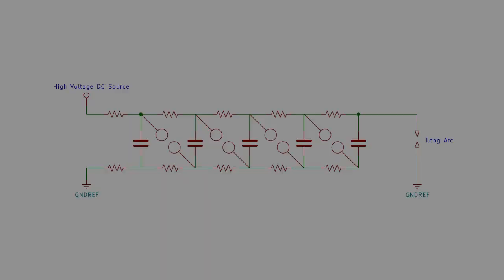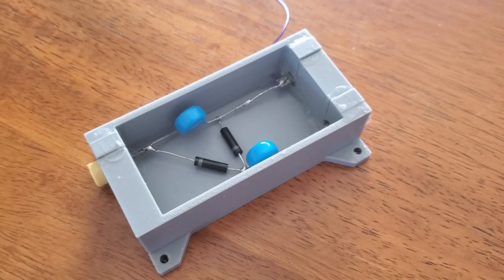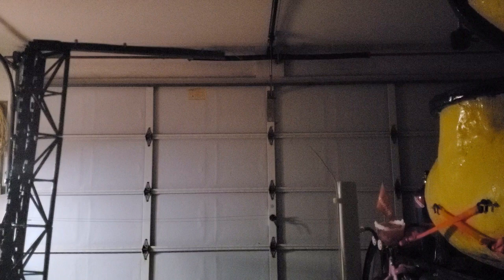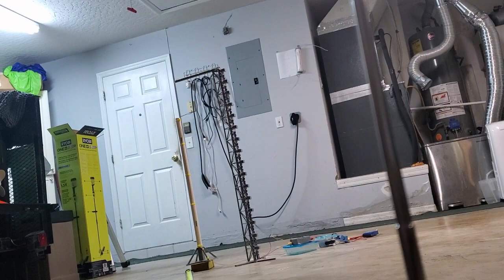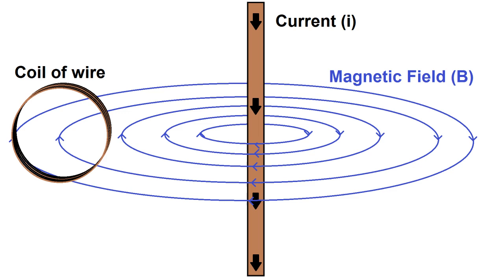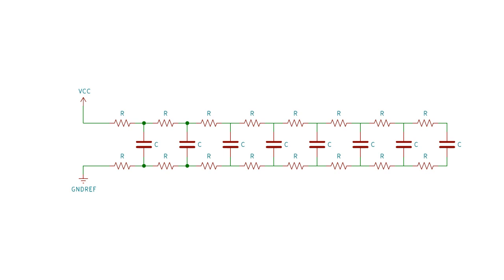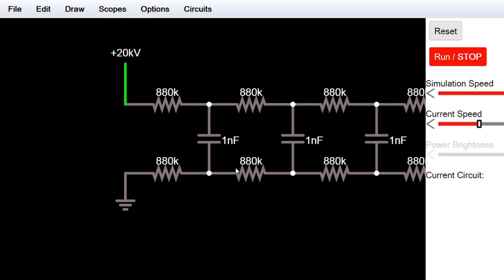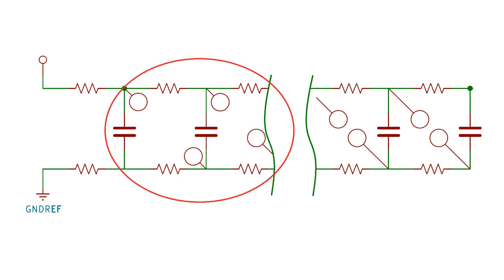320,000 Volt Marx Generator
This is my first attempt at building a high voltage impulse generator, better known as
a "Marx" generator, after its inventor, Erwin Marx. This is similar to a capacitor-diode voltage multiplier, but produces the voltage multiplication in brief pulses rather than continuously.

The circuit has 16 stages, each consisting of a 1 nF 20,000V capacitor, with 880k resistors on both the high and low side. Each 880k resistor actually consists of 4 220k resistors in series. This was done to divide the voltage across the resistors to prevent high voltage from
jumping over the resistor from one lead to the other.

The High Voltage DC source for the input to the generator is the same as i used in my voltage multiplier video, which provides more detail on the design:

The biggest arcs i managed to produce were 9.5" (24 cm) long at 320,000 volts. In theory, 320,000 volts should only cross ~4" (10~11 cm), because the breakdown voltage of air at 1 atmosphere is ~3MV/m. However, because of the sharp point on the positive electrode, a concentration of electrical charge forms which increases the effective voltage across
the terminals. Because of that, actual breakdown voltage ends up being 1~2 MV/m depending on electrode geometry

The arcs are long, but not particularly powerful. At 20KV, each 1nF capacitor only stores 0.2 Joules of energy, so an arc at full charge would contain no more than 3.2 Joules of energy.

Parts of interest:

20 KV / 1 nF caps:

20 KV / 100 mA Diodes:

Flyback Transformer Core(s):